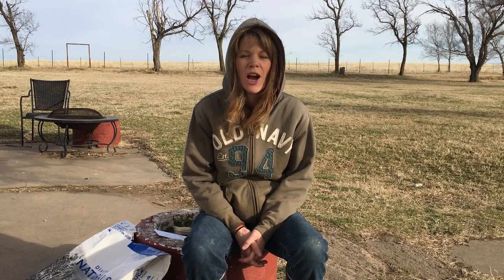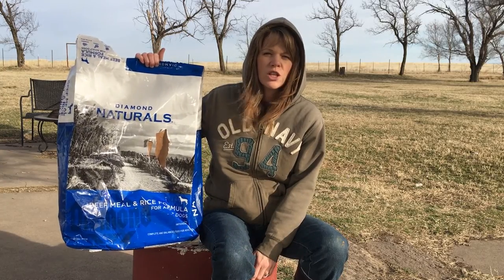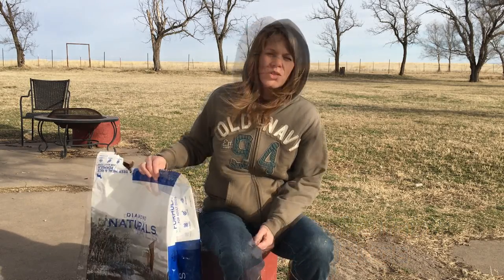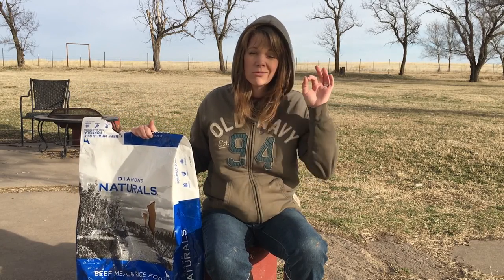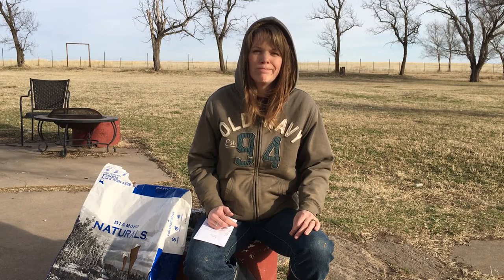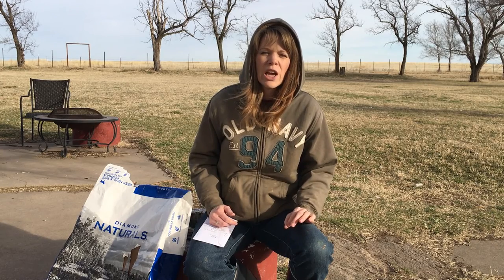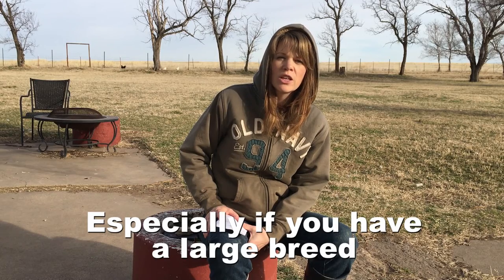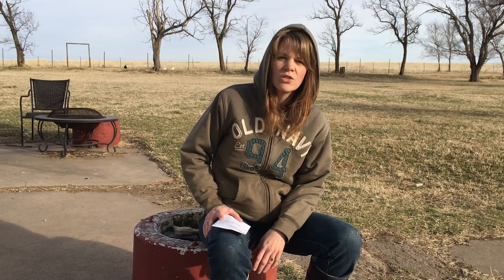Livestock Guardian Dog Series - Large Breed Food Selection/Grading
We are so excited to share with you how we evaluate, select and grade the food we feed our large dogs.